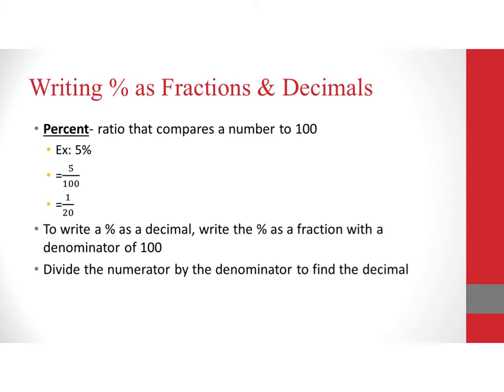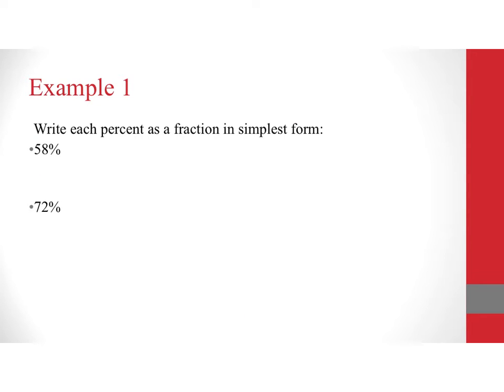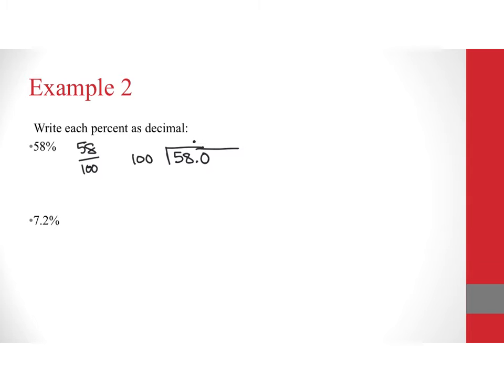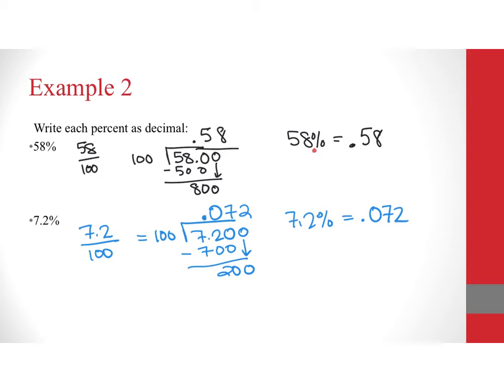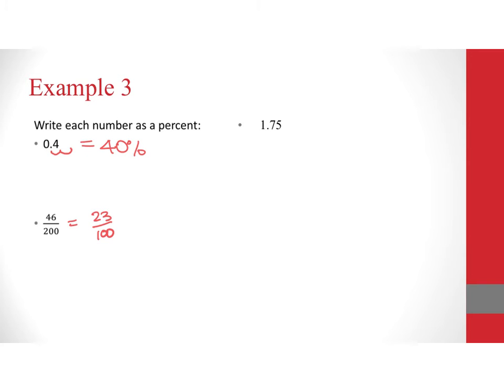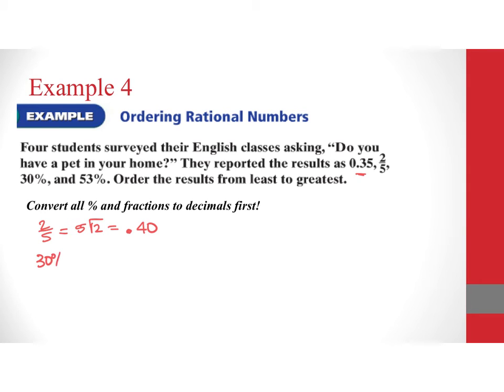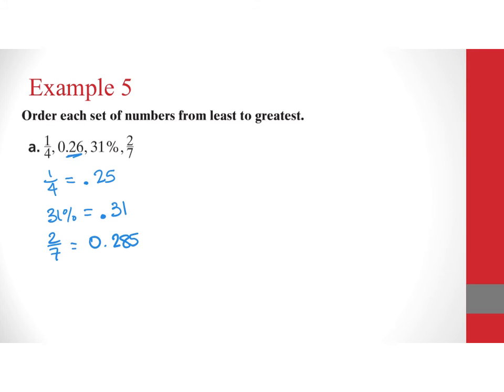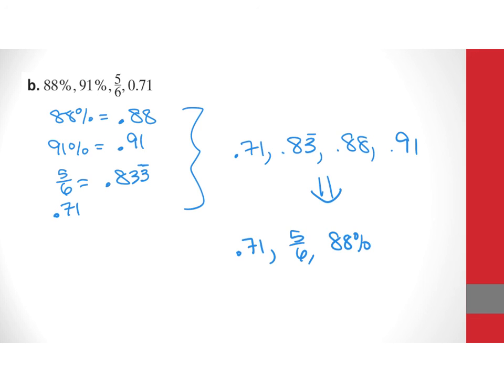Math 7 Lesson 6-5